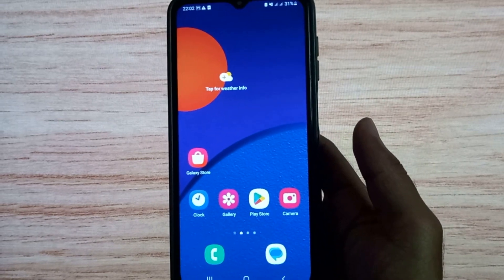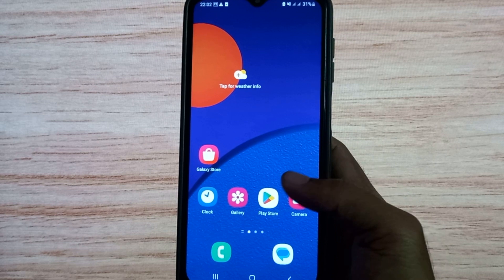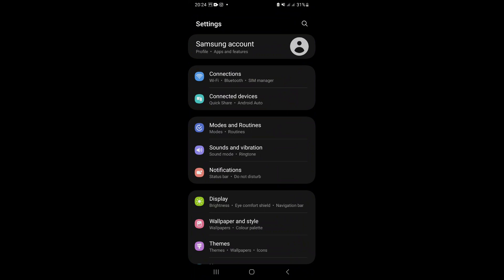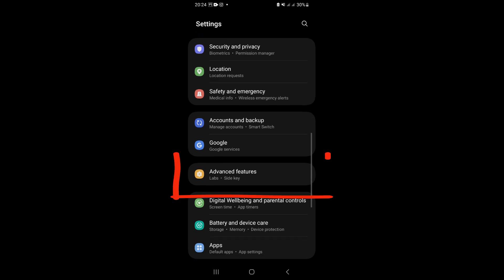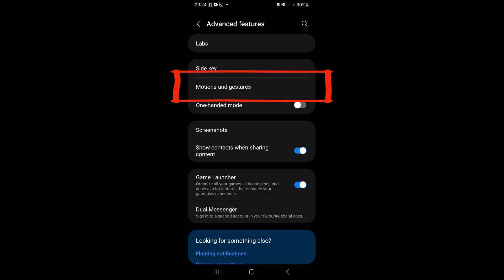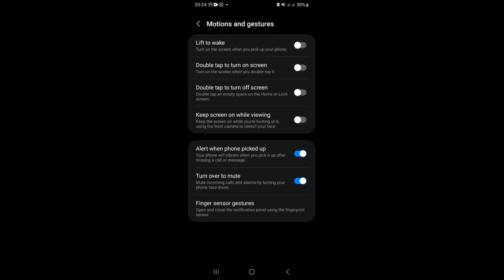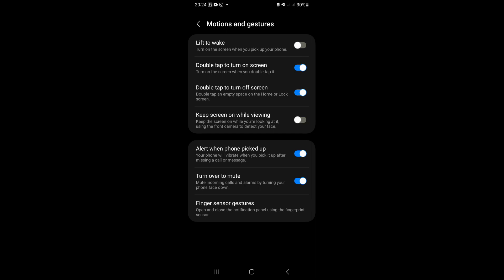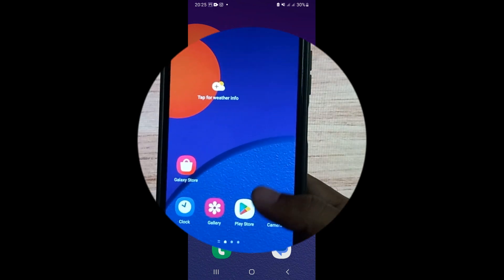How to enable Double tap to turn on screen on Samsung M12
This video is a short guide to turning on/off the screen by double-taping on a Samsung M12 mobile.